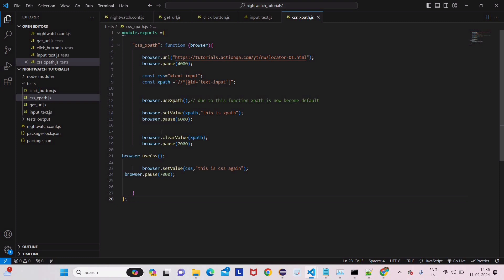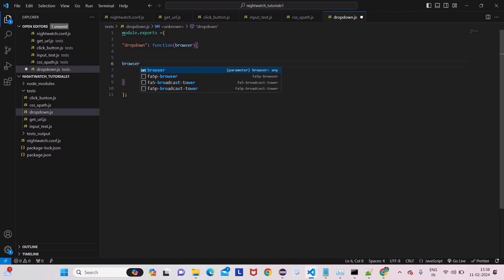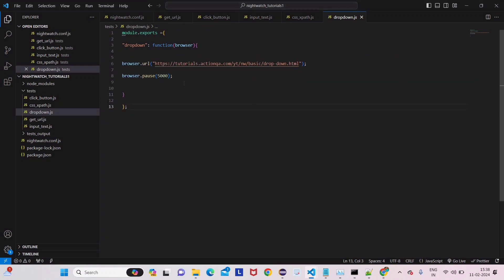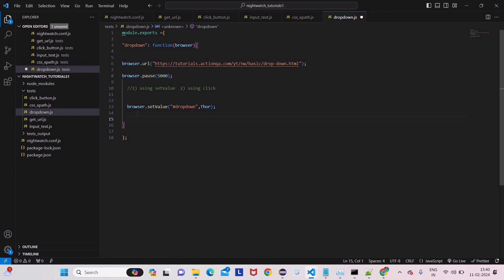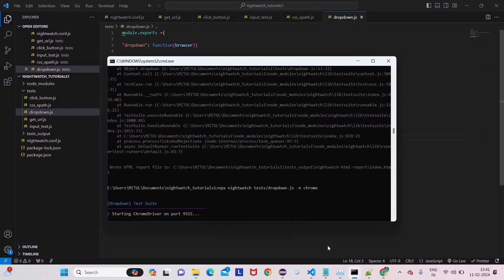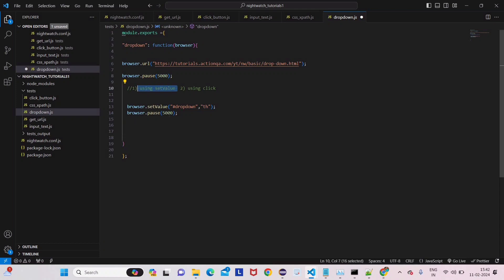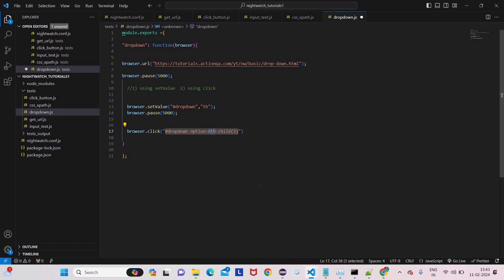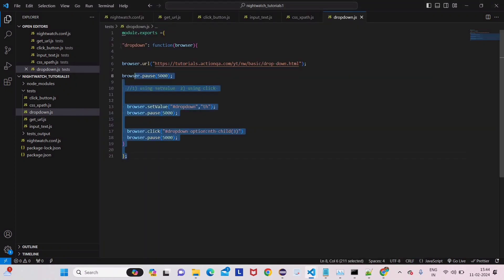drop down in nightwatch || Drop-Down in nightwatch.js